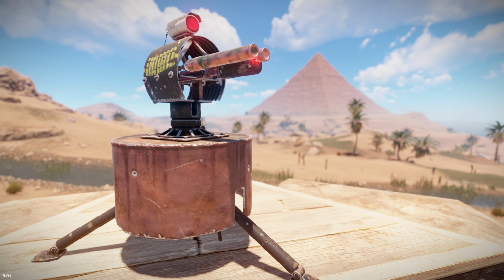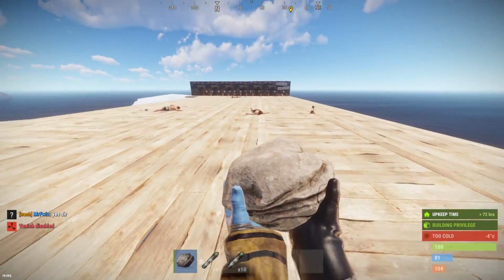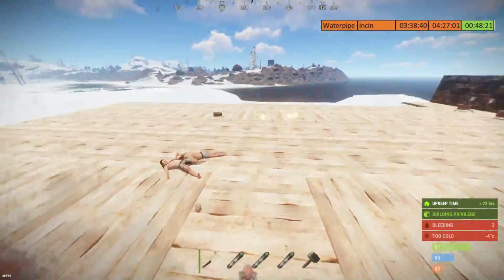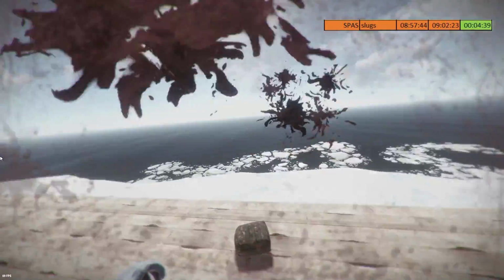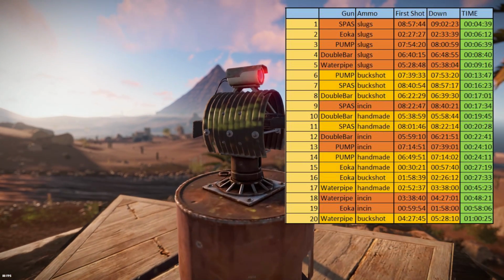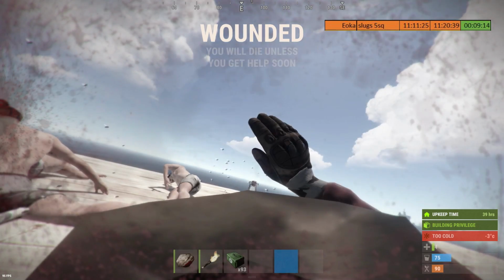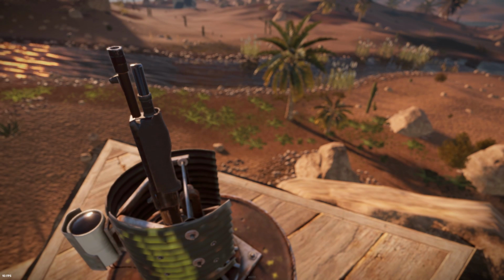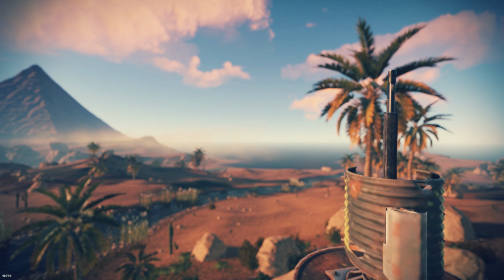Do SHOTGUNS Work on New Modular TURRETS? | RUST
This is part 2 of the series, with a lot of requests to do the rest of the guns I went on a mission to test all the shotguns in-depth.

ARE SHOTGUNS A GOOD IDEA? HOW GOOD ARE THEY? Is it true what they say about Eoka turrets?
Look no further as this video, being quite long, goes in-depth of what ammunition on what shotgun performs best.

I've tested the turrets on 100 HP hazmat suit-wearing player. We will assume the best weapon is the one that kills the player quickest.

In the next video, I will be analysing ammunition for standard guns, muzzle boost effectiveness as well as ways to drain the turrets.

I would highly appreciate if you considered becoming  a patron to support my future work!
Created by: NexusUK#6411 (discord)
Thumbnail by: SABO#4840 (discord)